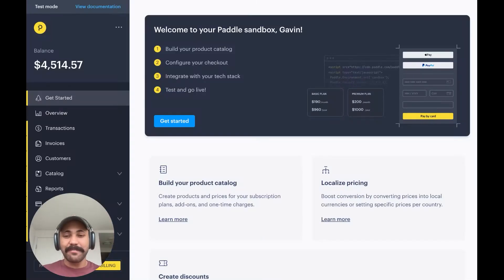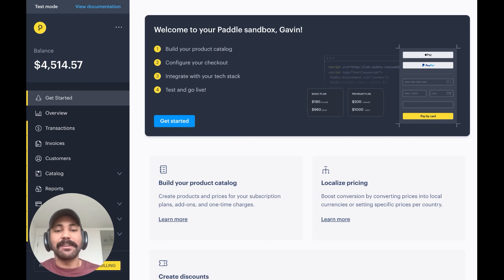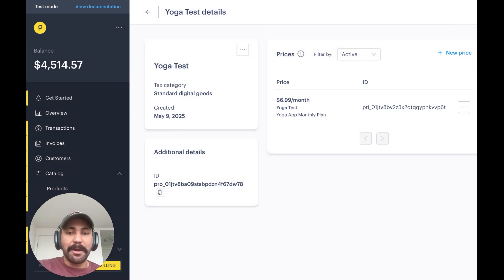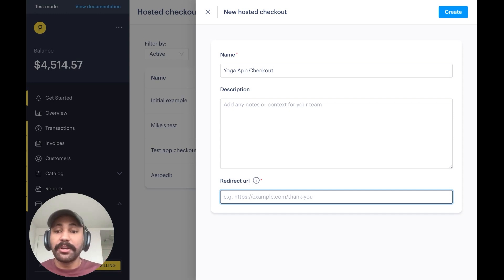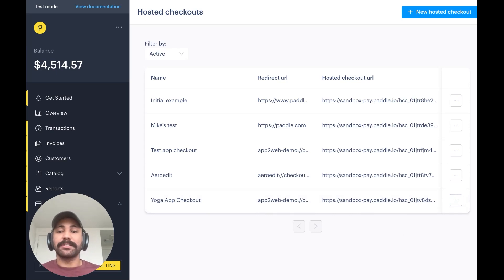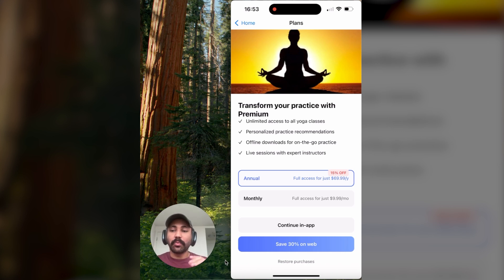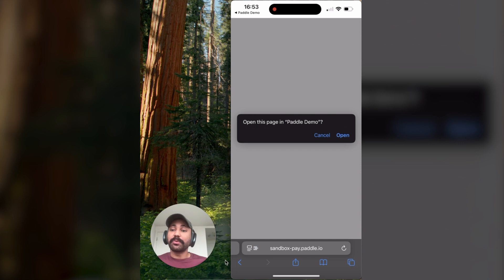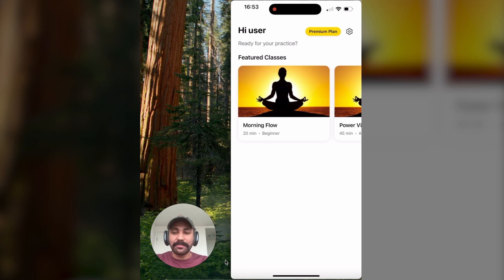How to Sell Outside the App Store with Paddle Hosted Checkouts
Looking to keep more of your app revenue and offer flexible purchase flows? Paddle’s Hosted Checkouts let you create a fully managed, external web checkout in just minutes: no heavy dev work required. In this demo, Gavin walks you through setting it up from the Paddle dashboard, configuring pricing, and connecting it to your app. Works seamlessly with RevenueCat or your custom entitlement system.

✅ Low-code setup
✅ Hosted entirely by Paddle
✅ Apple Pay and Google Pay out of the box
✅ Compatible with RevenueCat or custom webhooks

Watch the full walkthrough to see how simple it is to get started.